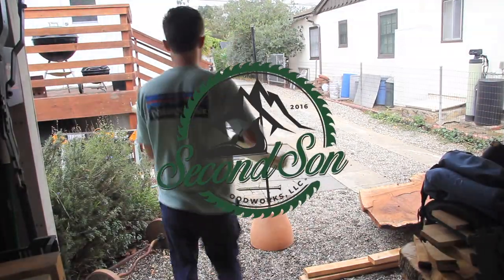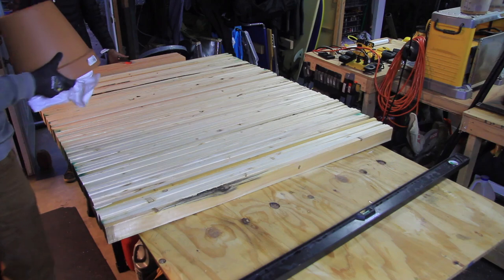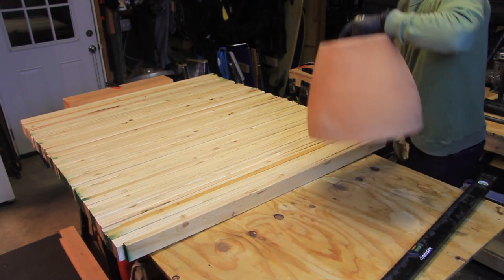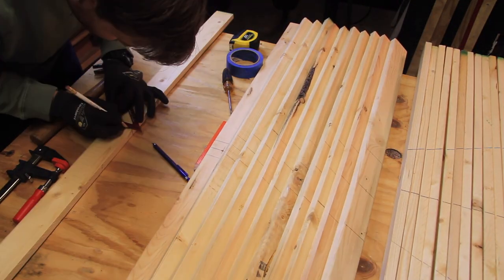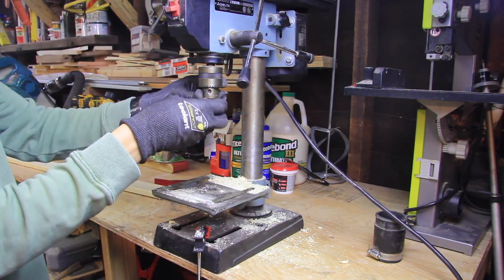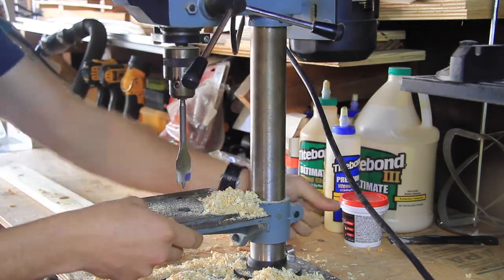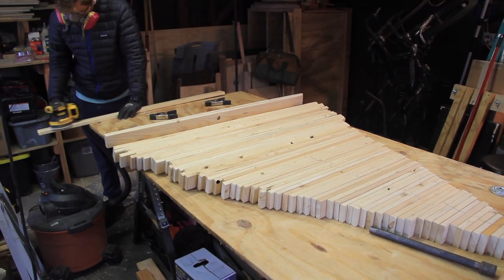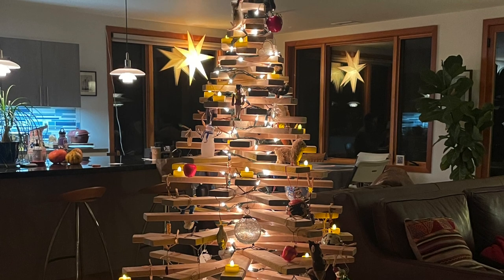How to Build a Wooden CHRISTMAS TREE // DIY Holiday Decoration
In this episode of Second Son Woodworks, I should you how to make a wooden Christmas tree. See below for more information.

This project is perfect for beginner woodworkers and DIYers. This Wooden Christmas Tree is collapsable, reusable, and super easy to build. Watch the entire video to see how it was done.

The great part about this design is you can rotate the wood to make many different Christmas tree shapes. The possibilities are endless!

Pine Boards
3/4"x48" Black Plumbers Pipe (set of 4)
3/4" Black Plumbers Pipe Couplings (set of 4)
3/4"x12" Black Plumbers Pipe (set of 6)
3/4" Black Plumbers Pipe Flanges (Set of 10)
20" Terra Cotta Pot
Bessey 4 Pack of Clamps
24inch Level
3/4" Drill Bit
1" Forstner Bit
Wen Drill Press
Maketa Miter Saw (This is the one I want)
Respirator and Goggles
Apple Airpods
Woodpecker Delve Square
Dewalt Cordless Sander
Diablo 60 Grit Orbital Sand Paper
Diablo 150 Grit Orbital Sand Paper
Diablo 220 Grit Orbital SandNet
Diablo 320 Grit Orbital Sand Paper
Bostitch Pencil Sharpener
Swanson Carpenter Square
Ticonderoga Wood-Cased Pencils
Dewalt Drill

Add me on Instagram, Facebook and TikTok: @secondsonwoodworks

SecondSonWoodworks